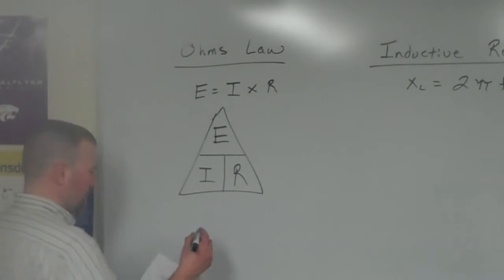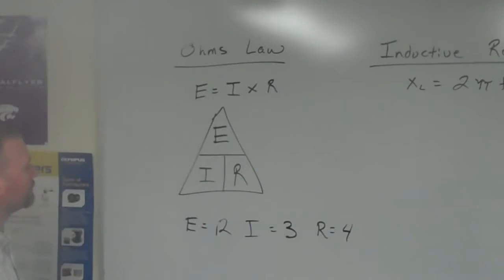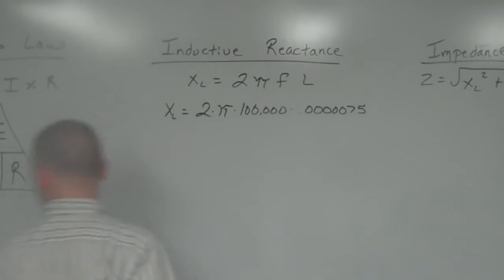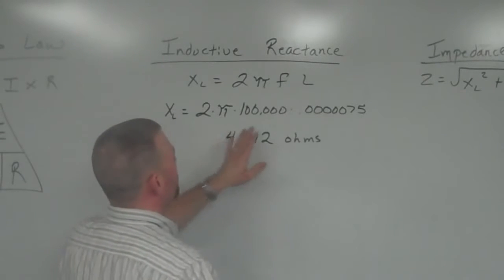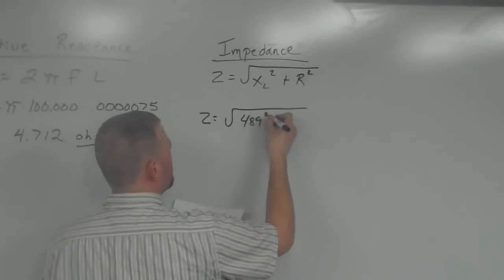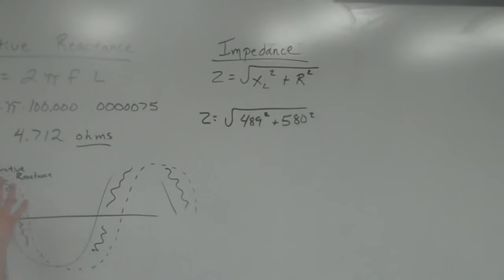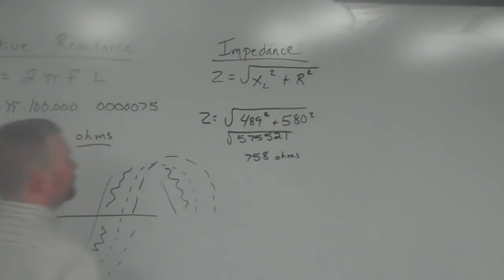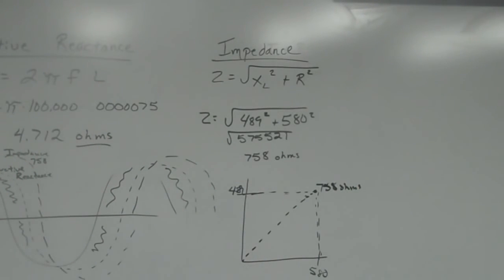Introduction to Eddy Current Math - Joe Clasen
In the previous video of Joe Clasen, he introduced us the basic principle of Eddy Current testing. Now let go to the Eddy current math.